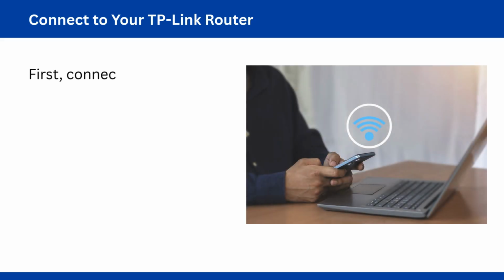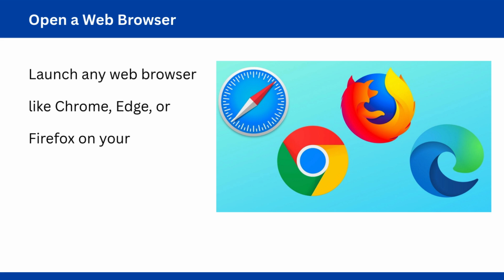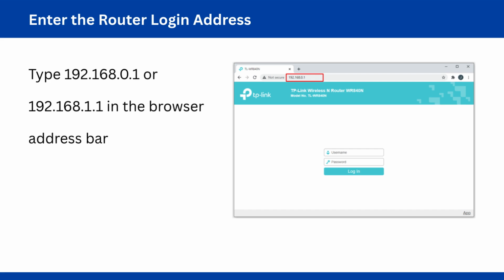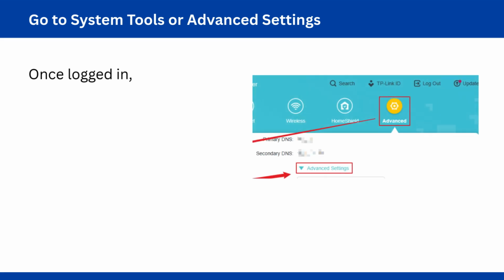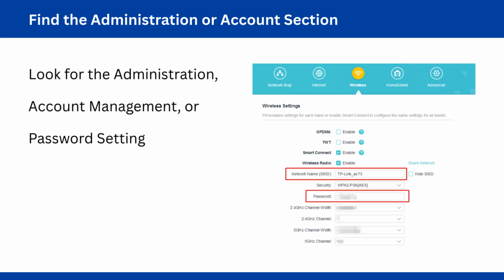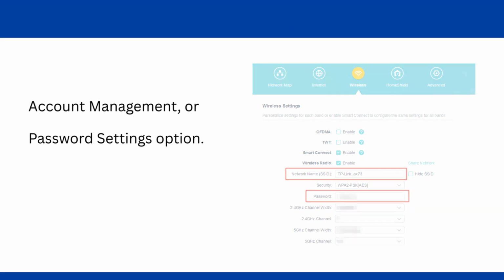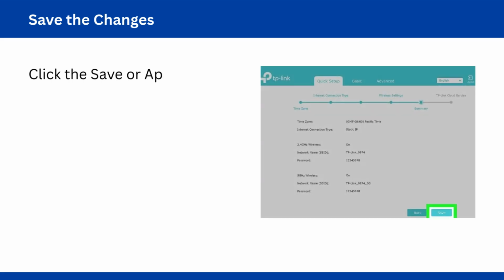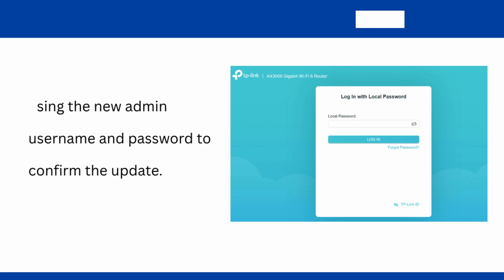How to Update TP Link Admin Username and Password | Simple Tutorial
Learn how to update the admin username and password on your TP-Link router in this simple step-by-step tutorial. Changing your router’s login details is important to keep your WiFi network safe and prevent unauthorized access.

In this video, we will show you the quick and easy method to change the administrator username and password using the router settings page. Whether you are using a new router or want to improve your network security, this guide will help you complete the process in just a few minutes.

✔ Access the router login page
✔ Open admin settings
✔ Change username and password
✔ Save and secure your router

This method works for most TP-Link WiFi routers and modems. Follow the steps carefully to keep your home network protected.